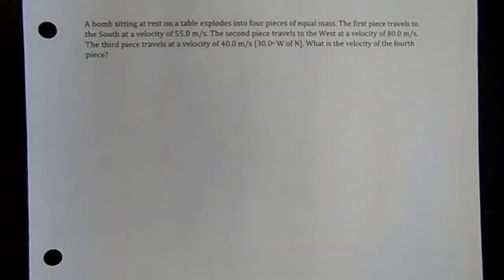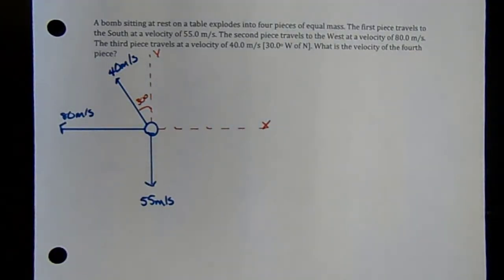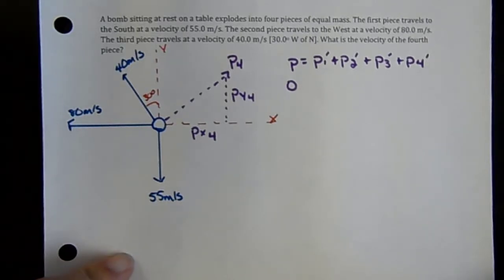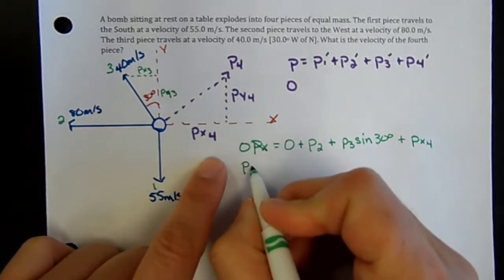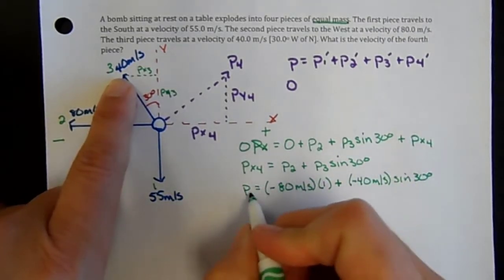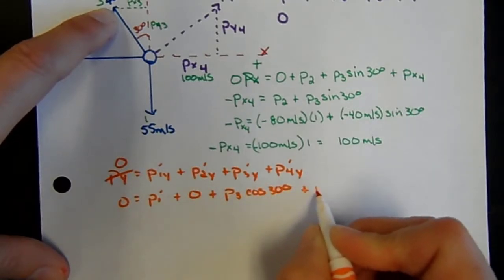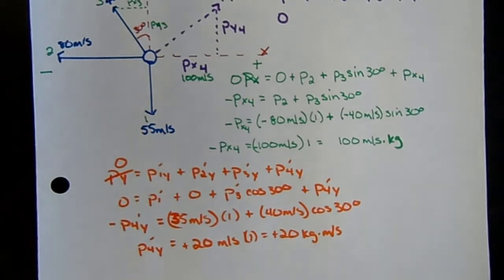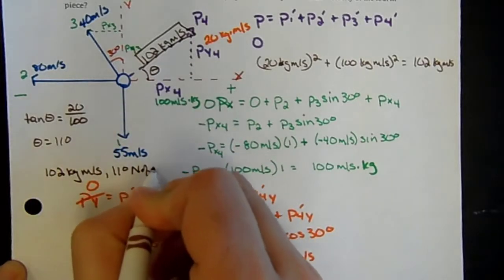2D Conservation of Momentum Practice 2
An exploding bomb conserves momentum.